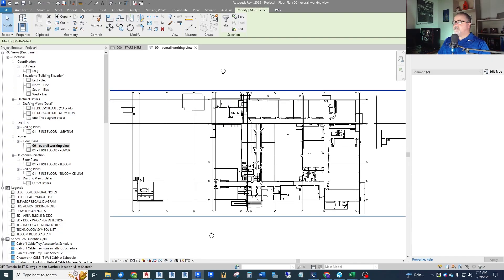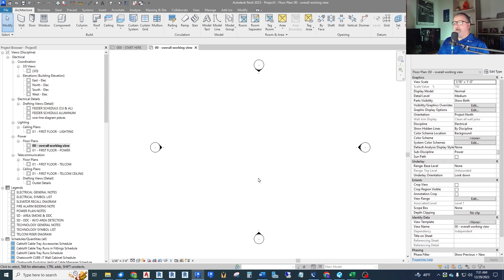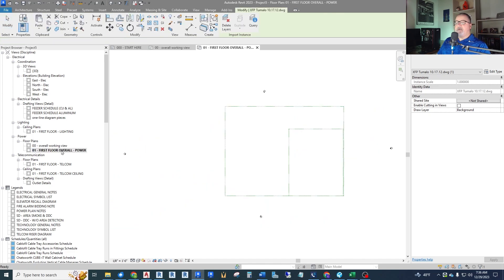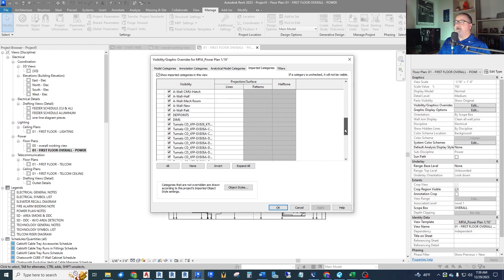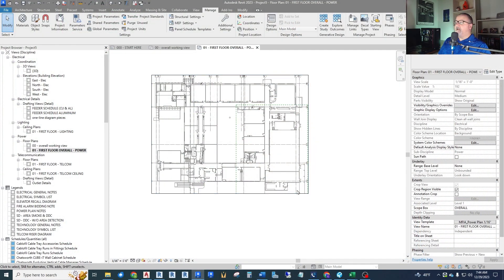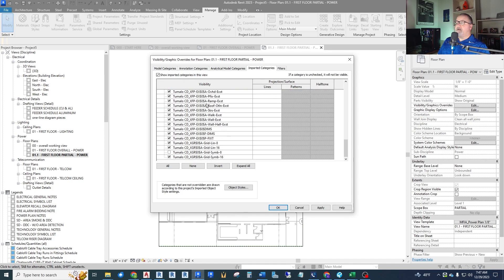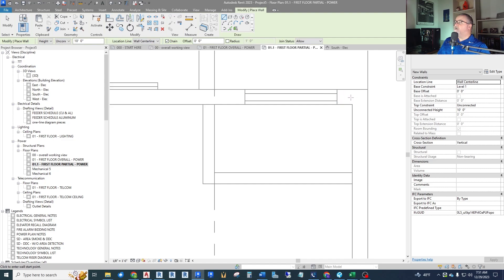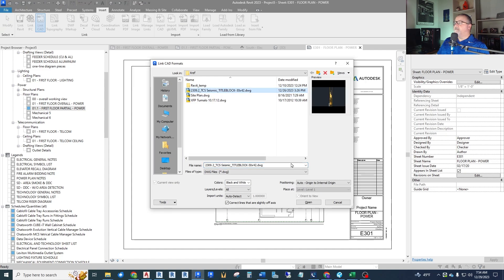REVIT MEP CAD background! - Electrical Tutorial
This revit electrical tutorial shows every step involved in linking a CAD background/floorplan into your electrical model, controlling its linked layers, and even linking in a CAD titleblock onto a sheet.